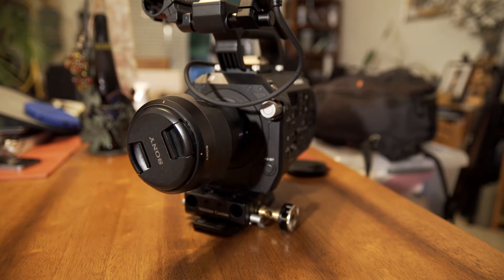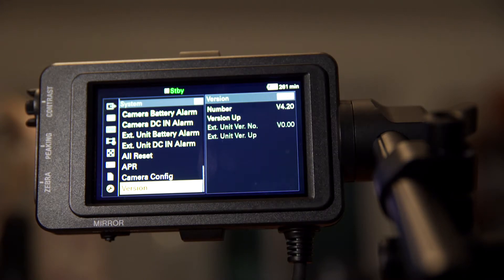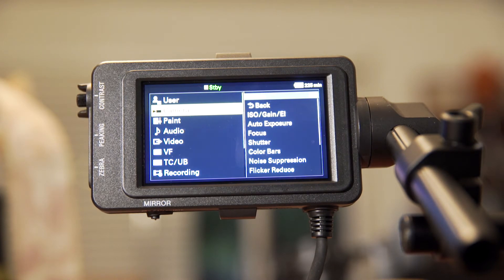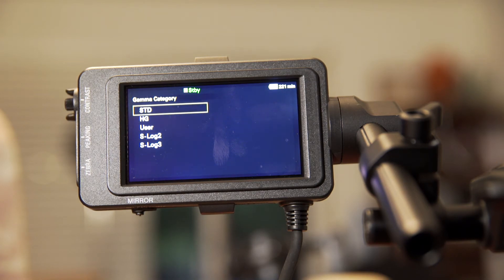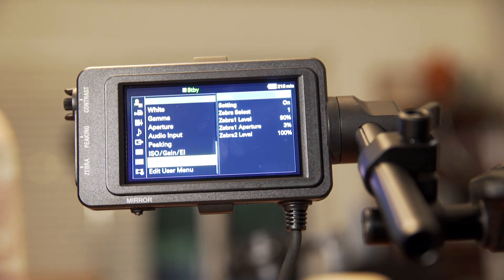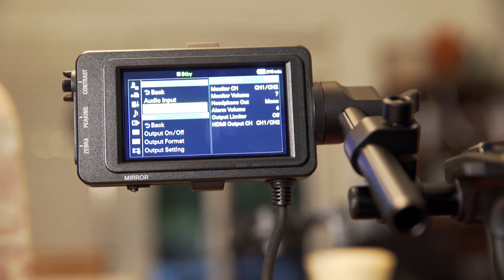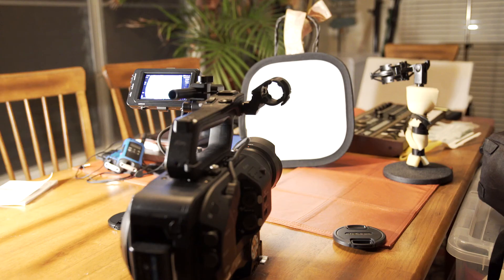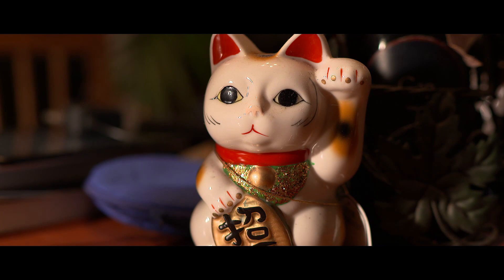Getting Started with the Sony FS7 (Custom Mode---Default Set Up)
How to set-up your FS7 for the first time. Complete walk through from start to finish. Based on the Sony FS7 Quick Start and Basic Reference.